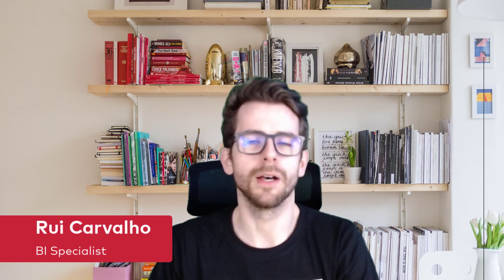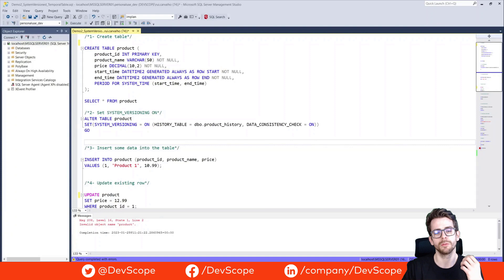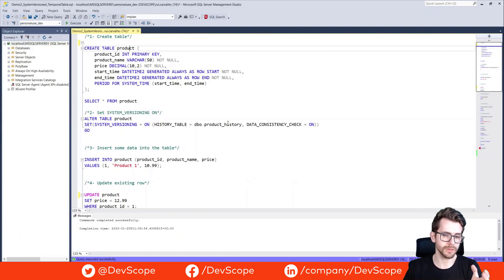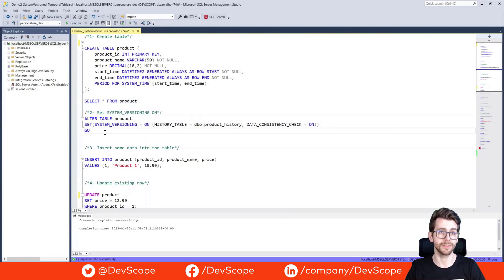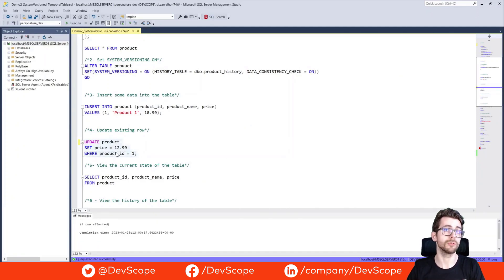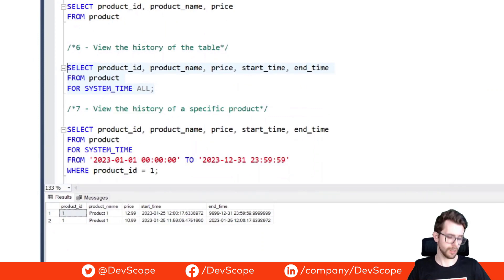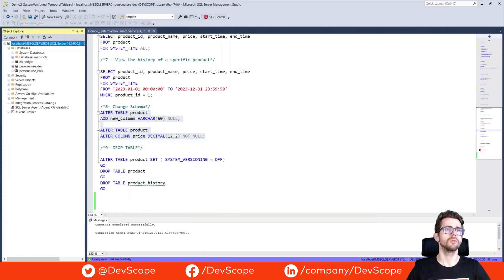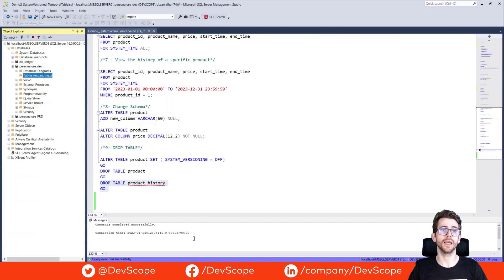Storing historical data using system-versioned tables in SQL Server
Join our BI Specialist Rui Carvalho and learn about system-versioned tables in SQL Server and how to use them to store historical data.